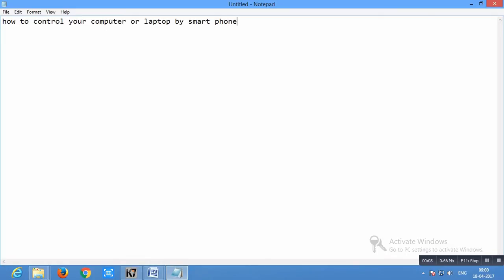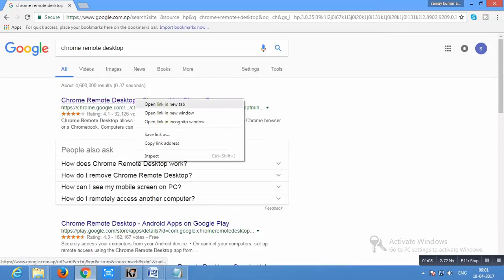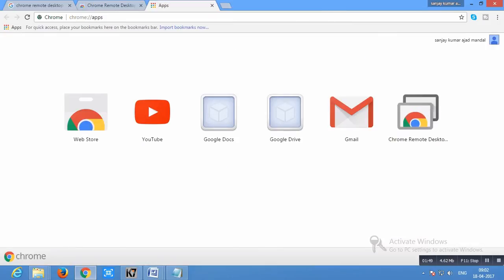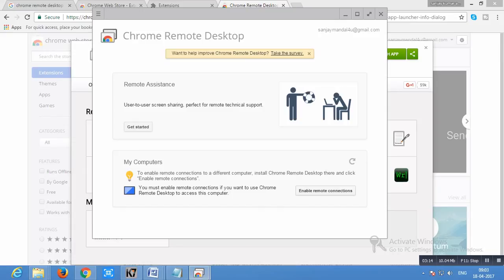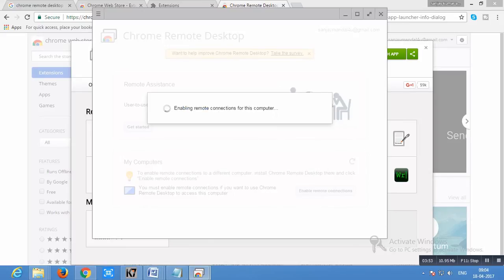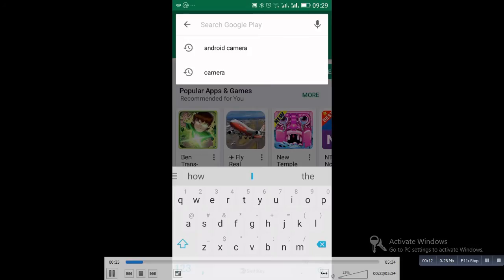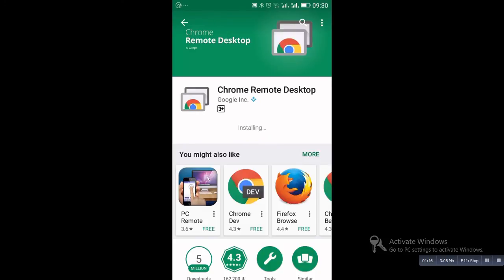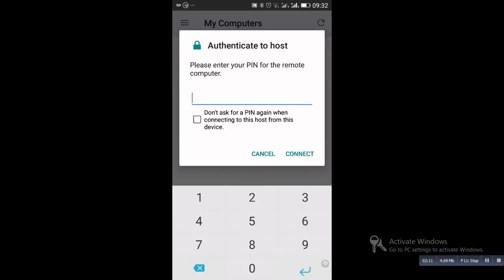remote control your laptop by smart phone||remotely control your laptop||remote control by mobile